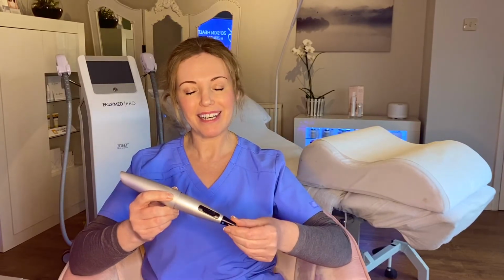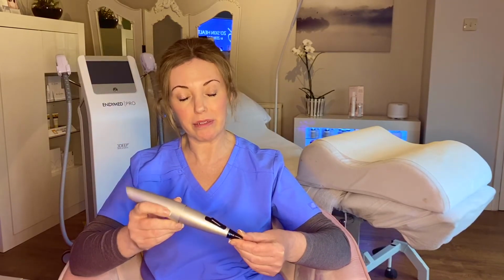Cryotherapy: The Solution for Warts, Verrucas, Skin Tags, Sun Spots, and more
If you've ever suffered with an unsightly skin lesion, you're not alone. It's one of the most common concerns we see here at Facial Aesthetics, but also one that thankfully has a solution - the Cryopen.

The Cryopen is a tool using Cryotherapy to freeze off warts, verrucas, skin tags, sun spots, and more. Nurse prescriber and clinical director of Facial Aesthetics, Julie Scott, is here to answer all your questions about the treatment, and whether it's right for you.